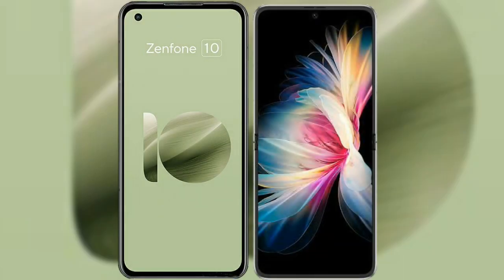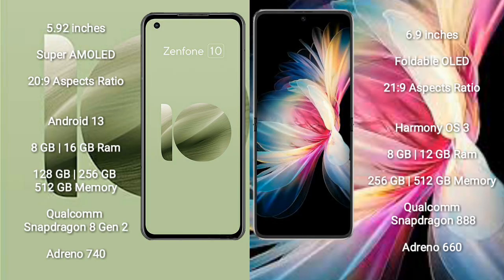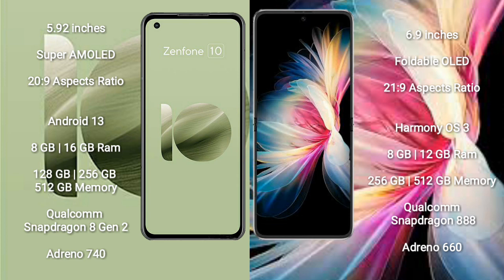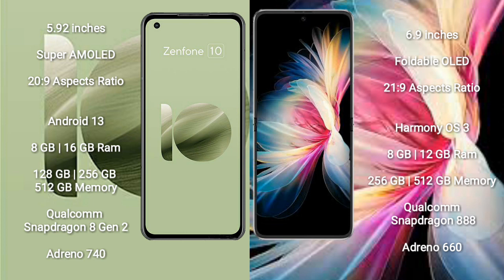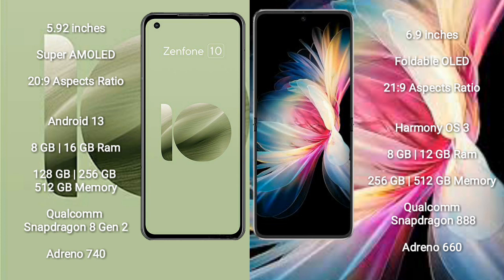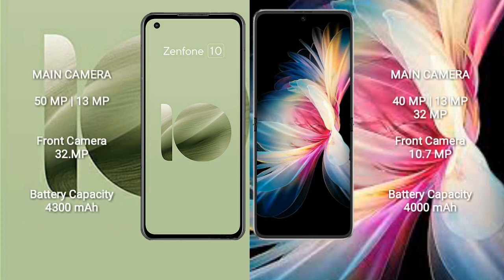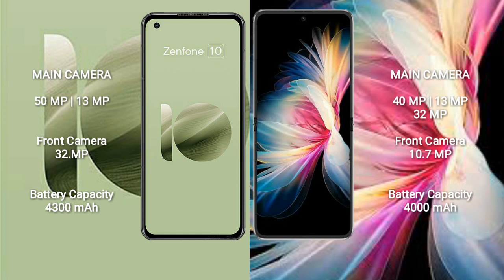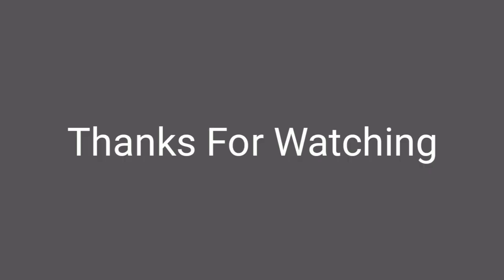Asus Zenfone 10 vs Huawei P50 Pocket Review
asus zenfone 10 vs huawei p50 pocket
zenfone 10 vs p50 pocket